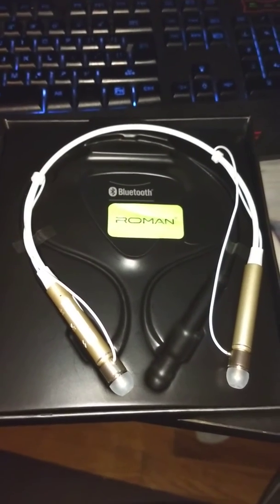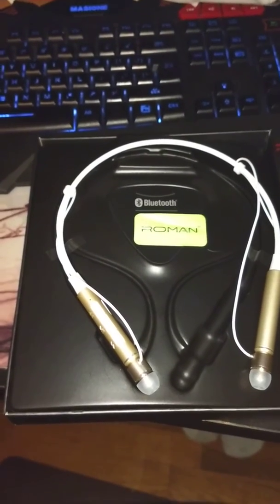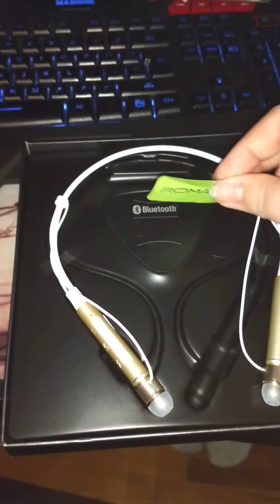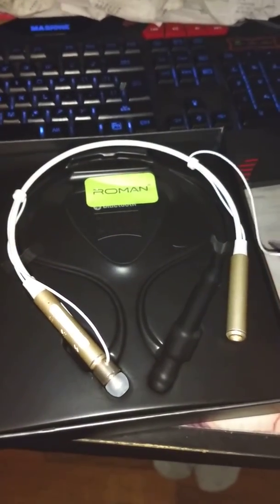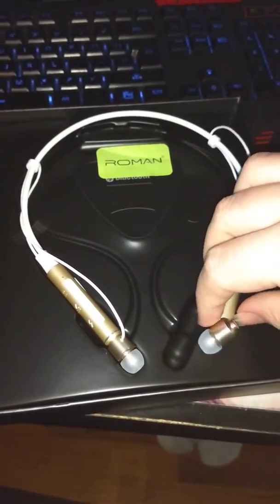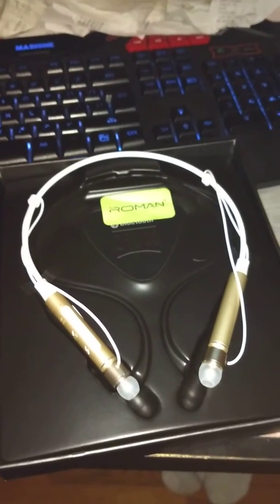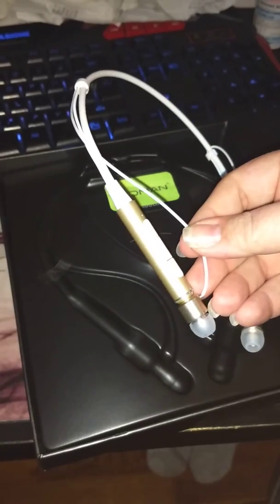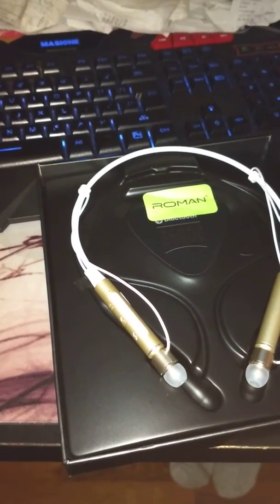Roman Z6000 Bluetooth Wireless Headset - Review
Visually appealing, well made, and good looking headphones. My bf is so lucky.